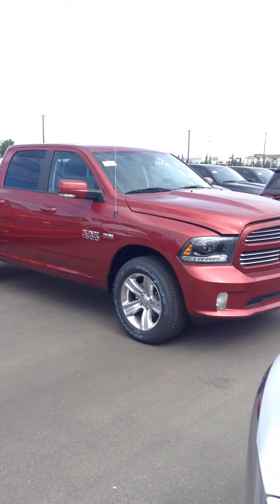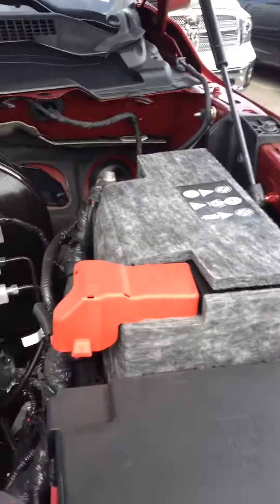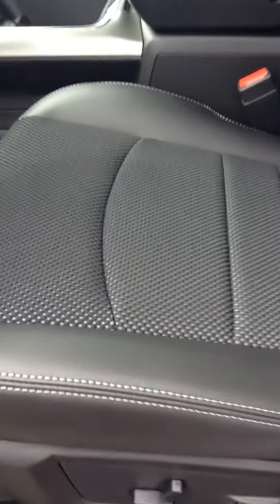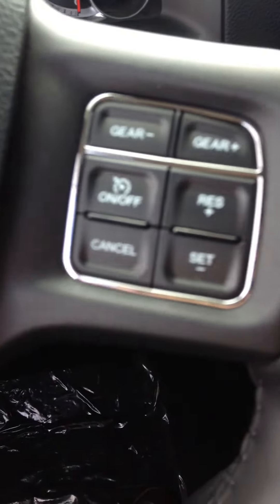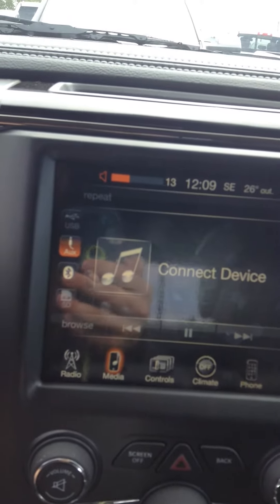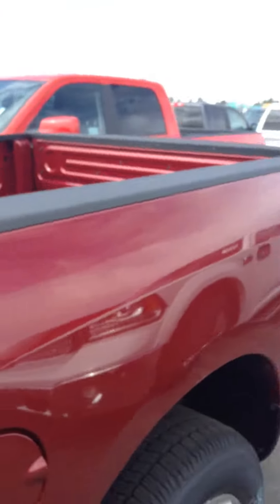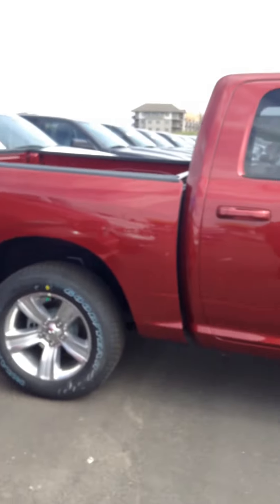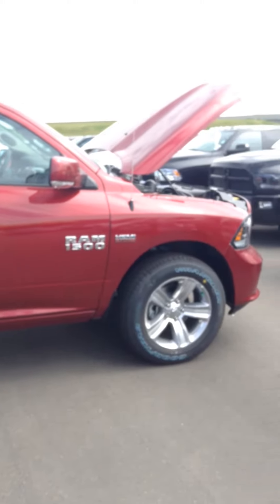2015 Ram 1500 ll Edmonton Dodge Dealer